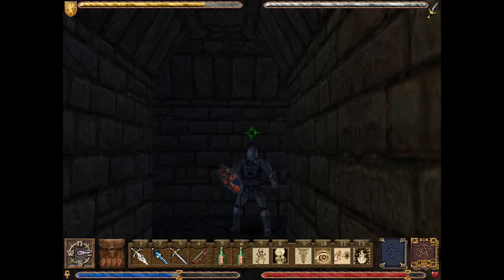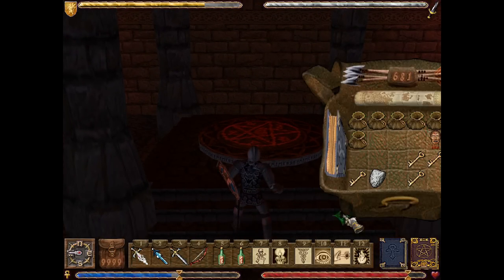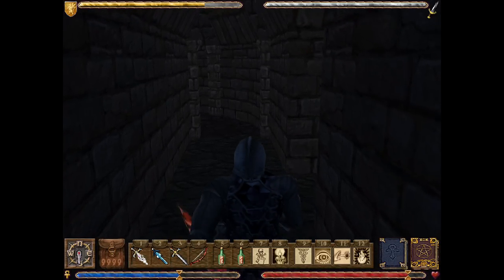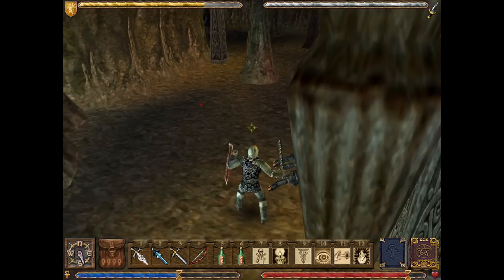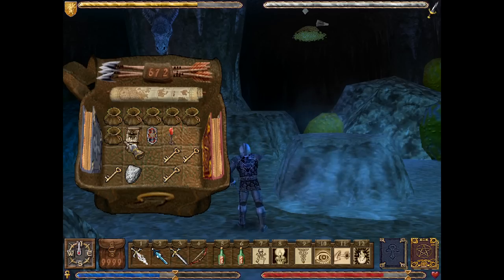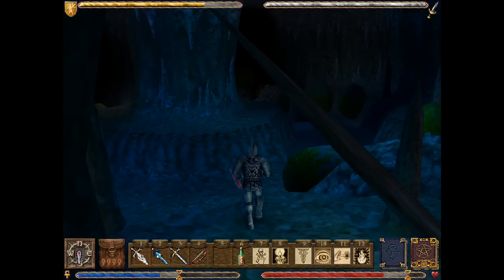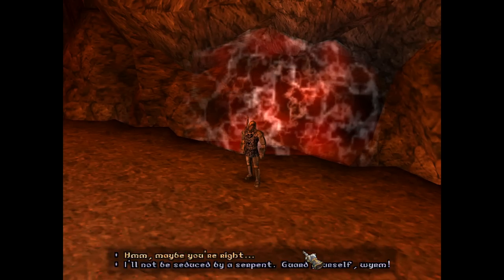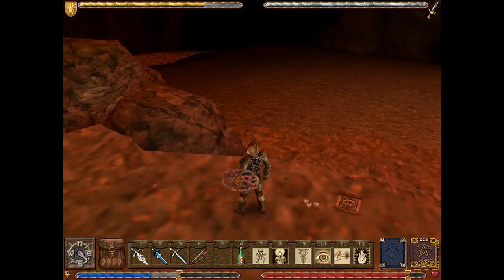Let’s Play Ultima IX #86: Avatar Vs Dragon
The Avatar has fought more than his fair share of dragons throughout his many adventures in Sosaria and later Britannia. Huge and formidable, they are often end game opponents that can defeat even the mightiest of adventuring parties with ease. One must always plan carefully when facing a dragon, for many are their capabilities: flight, fire breath, magic and razor sharp claws and teeth are all in their arsenal and their scales are as tough as plate. Add to this their great intelligence and wisdom and you have a foe worthy of the legends surrounding them.

You may be wondering if Ultima IX can live up to the hype I have just laid out for the encounter with the dragon that rules of Destard. She has worshippers who revere her and even the Guardian relies upon her for the wrymguard’s steeds. She laid waste to the town to Dawn and could likely do the same to the rest of Britannia if she wanted to. An encounter with her is only going to end in one way: combat. We’re strong but the dragon is surely stronger and so, it’s time for the next major boss battle of the game.

I can only hope we are ready.